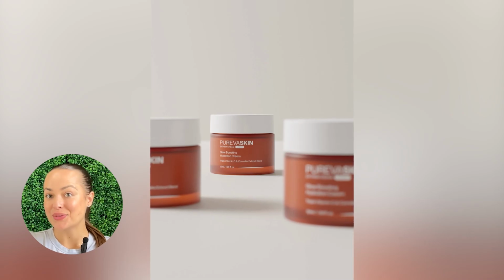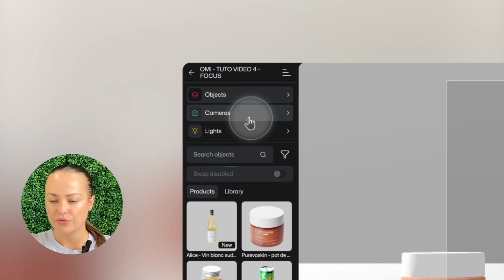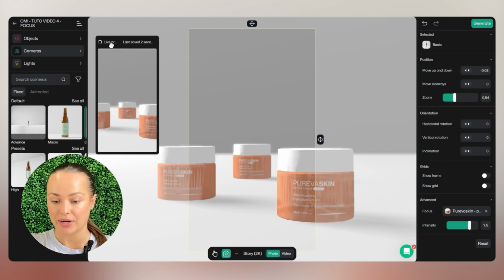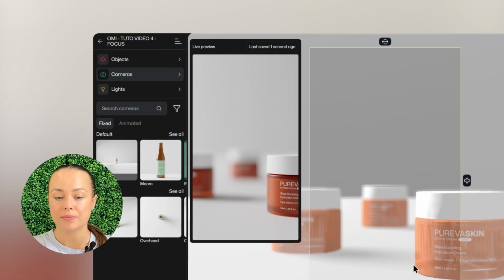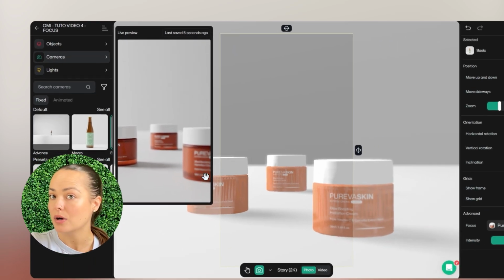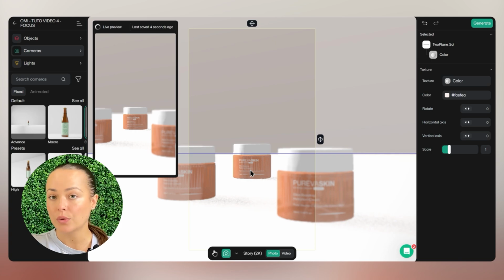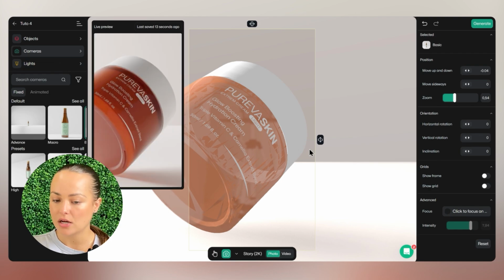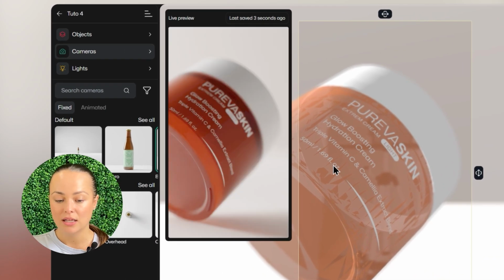Create a focus effect on your visuals | Easy tutorial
In this tutorial, I’ll show you how to apply a focus effect to your visuals in just a few clicks using Omi’s Virtual Photo Studio! Whether it’s for classic product photography, social content, or ad campaigns, this will teach you how to highlight your product in a professional and aesthetic way.

🔹 You’ll learn how to:
✅ Adjust depth of field
✅ Blur the background for a pro look
✅ Make your product stand out with a precise focus
✅ Customize your visuals in seconds

This neat trick is guaranteed to make your marketing really POP across all your channels.

🚀 Are you a bigger brand interested in switching to Omi's Virtual Photo Studio? Talk to our team about your needs:

Omi.so is a web-based 3D visualization tool that eliminates the need for traditional product photography. Using our Virtual Photo Studio, brands create studio-quality visuals for eCommerce, socials, advertising, and more — in minutes, not weeks.